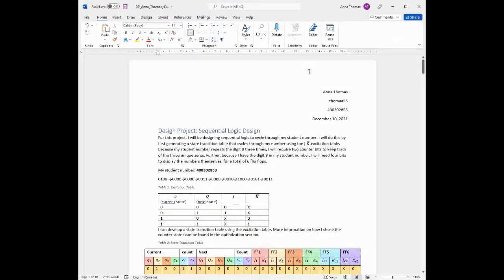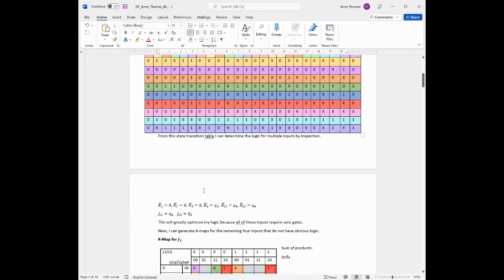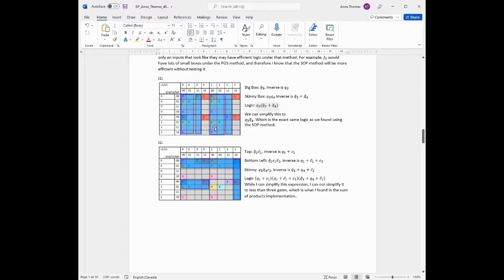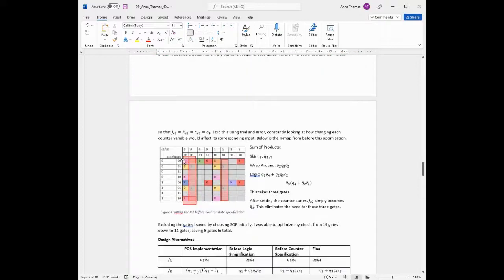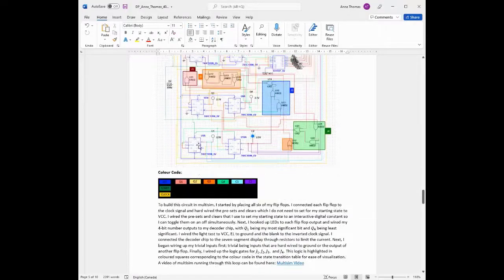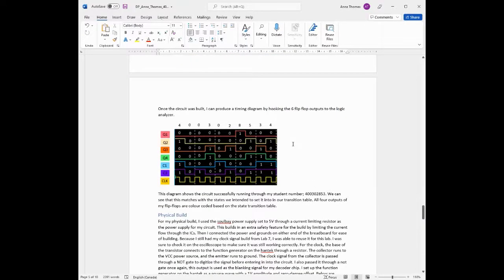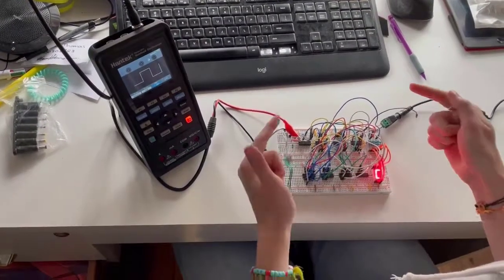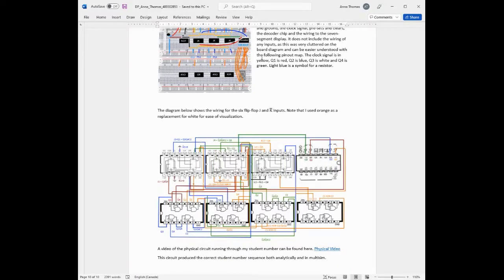Anna Thomas Design Project